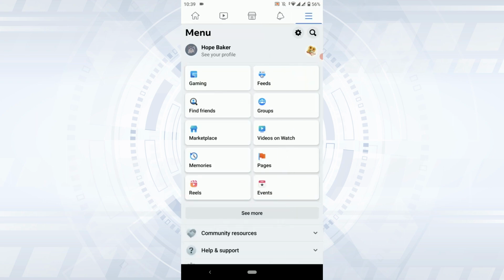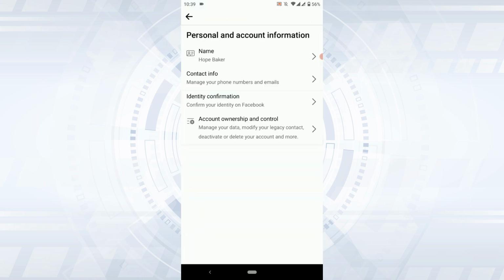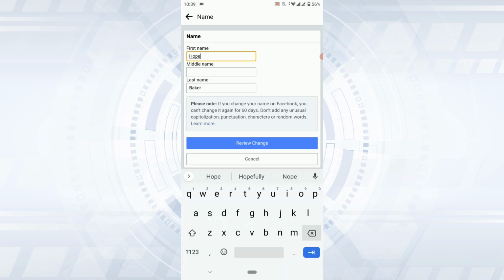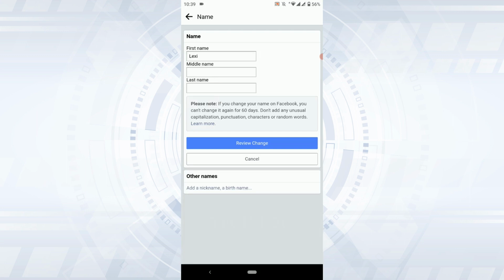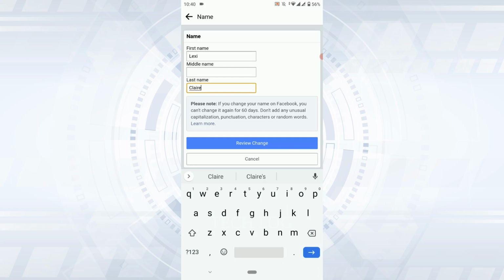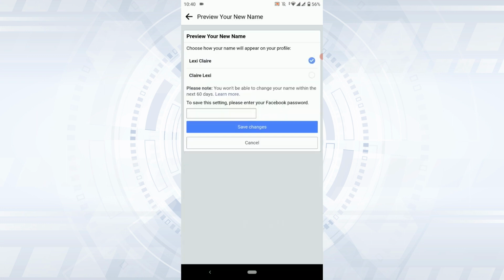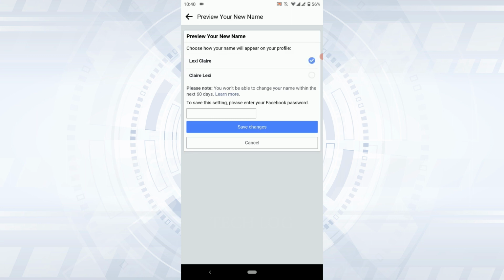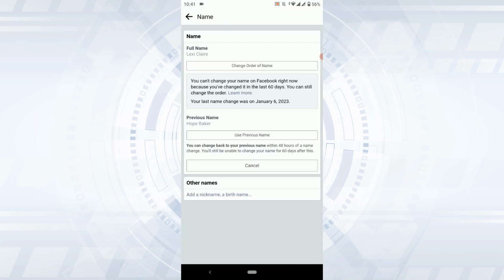How To Change Facebook Profile Name | Edit Your Name In Facebook Account 2023 | Facebook App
Want to change your Facebook profile name? You can find the option to change your Facebook profile name from the Personal and Account Information section. You cannot change your Facebook profile name for 60 days once you change it. Watch this tutorial video for the steps to change Facebook profile name.

Tech Log.